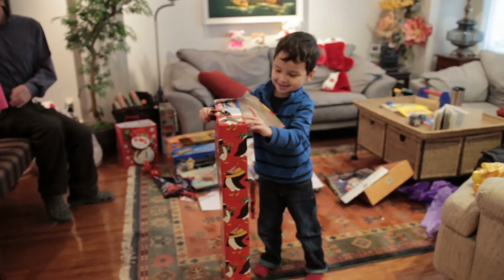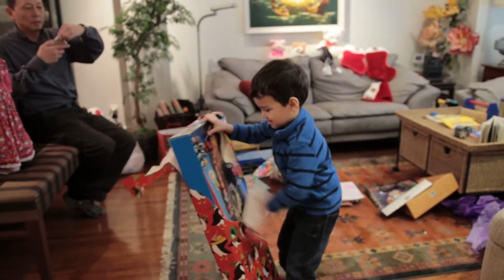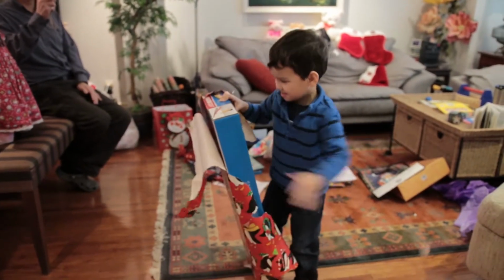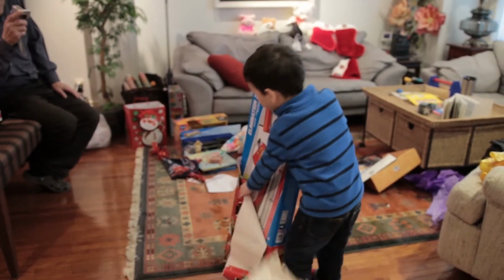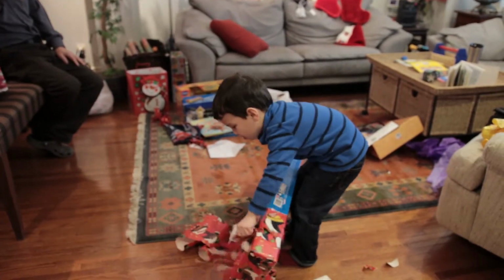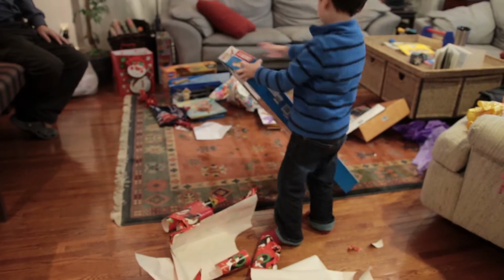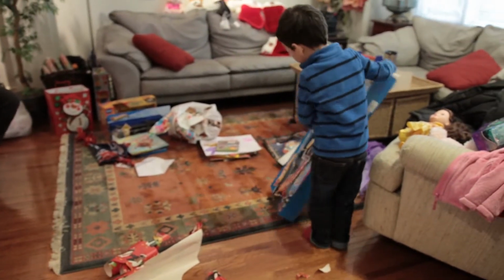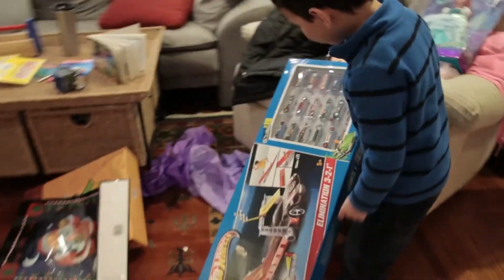Ben's Christmas Gift Hunt 2013